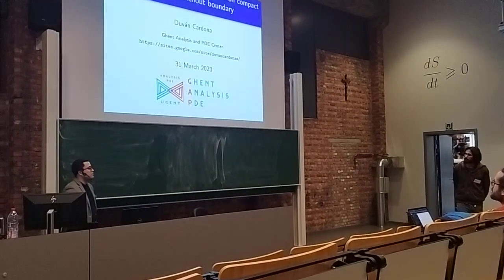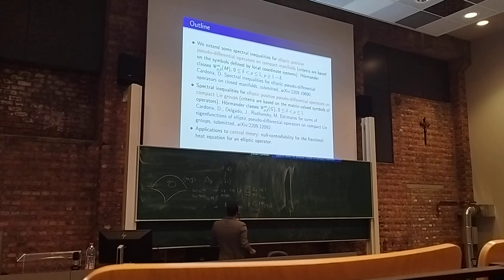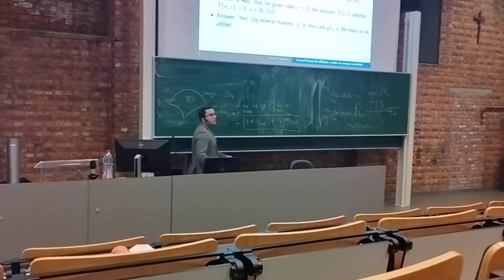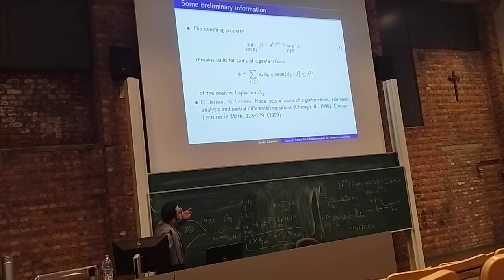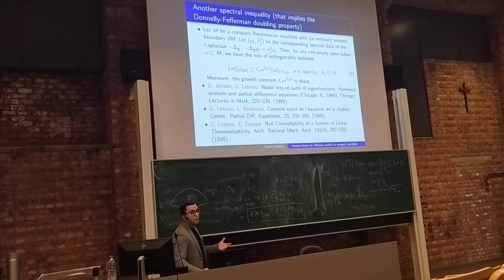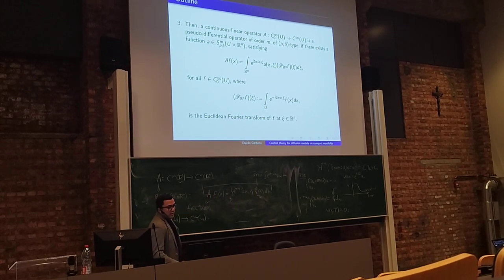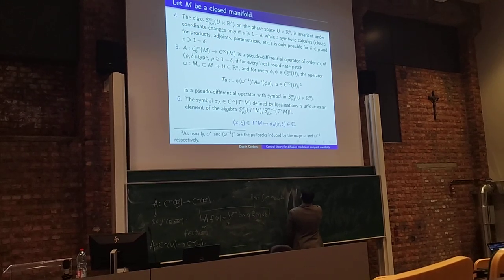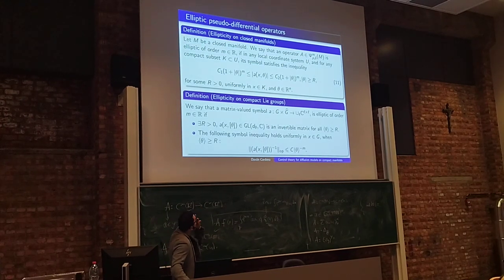Duván Cardona. Control theory on compact manifolds. KU Leuven, Belgium. 2023.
17th International Young Researchers Workshop on Geometry, Mechanics and Control. Wednesday 29 to Friday 31 March 2023, KU Leuven (Belgium)  Organisers: Tom Mestdag (University of Antwerp), Gabriel Sevestre (KU Leuven), Karandeep Singh (KU Leuven), Vanhoolant Isabelle (KU Leuven), Marco Zambon (KU Leuven).